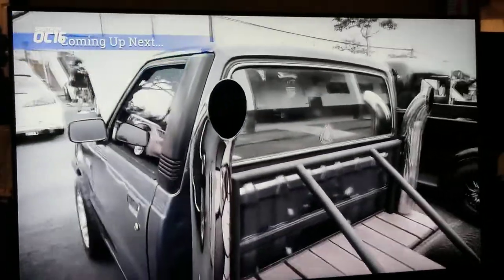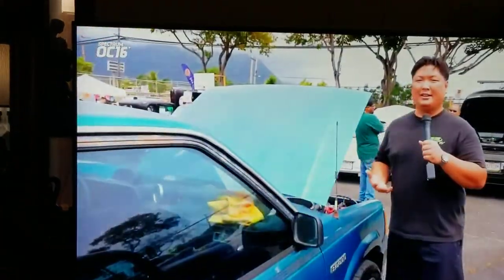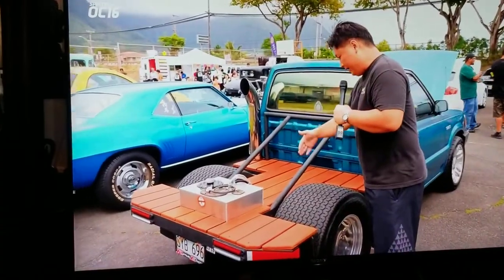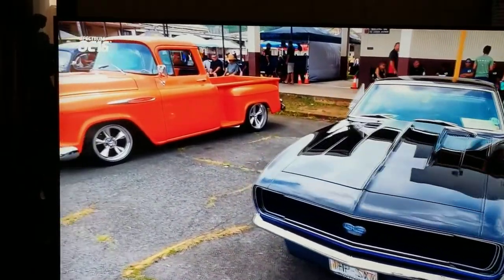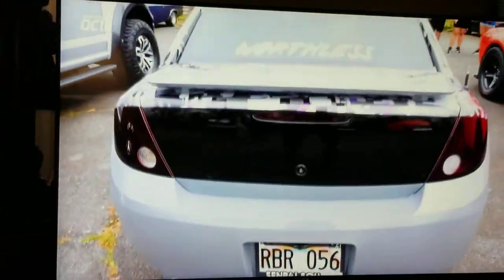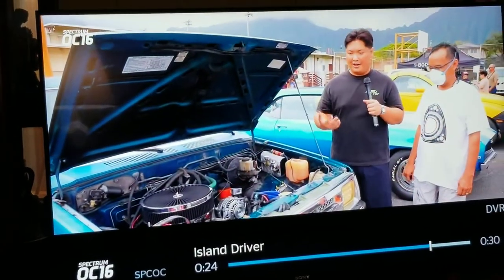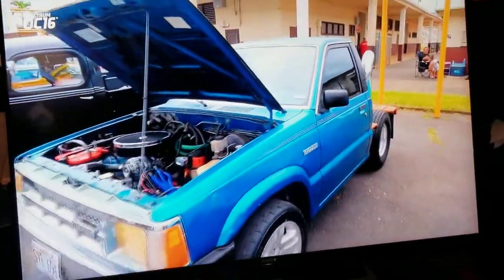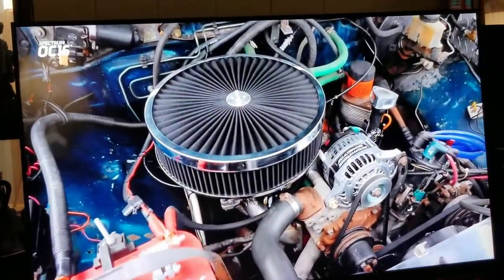Copy segment of island driver TV showcasing 3rd annual Castle high school auto show.